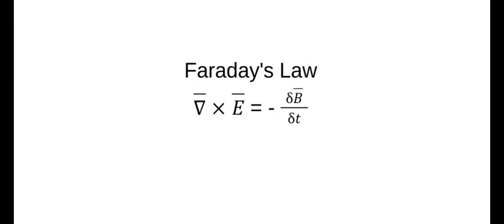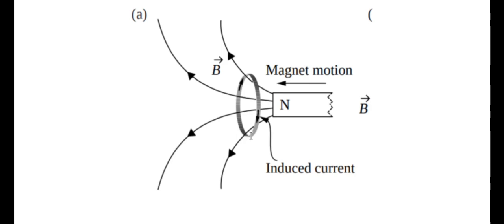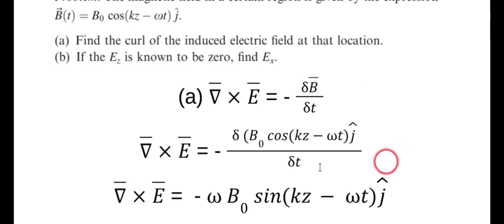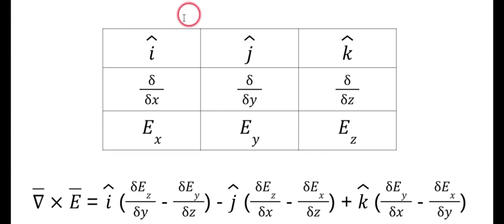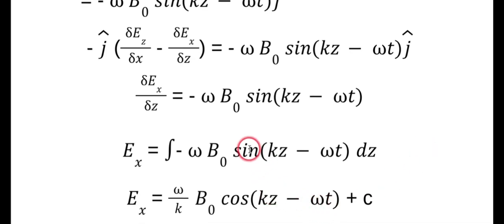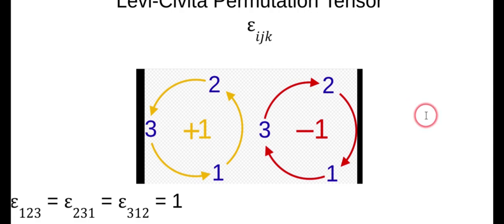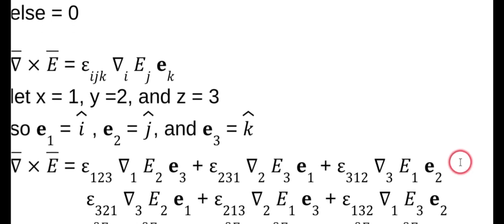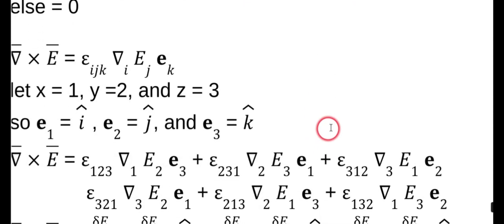Video 8 - Homework using Maxwell's Equations